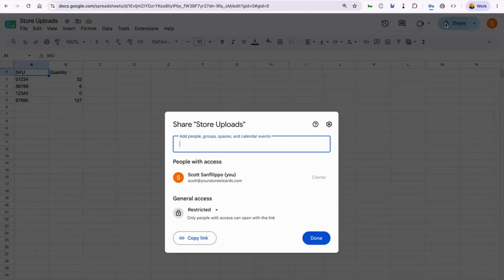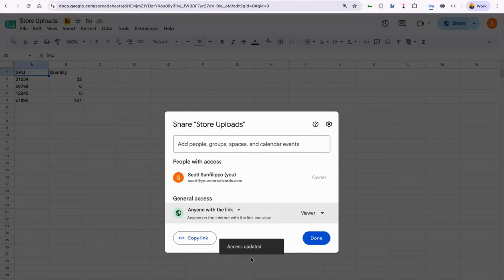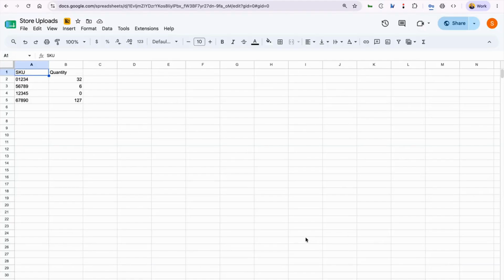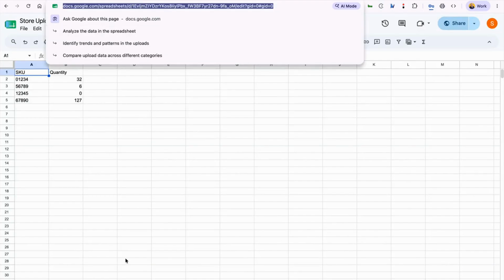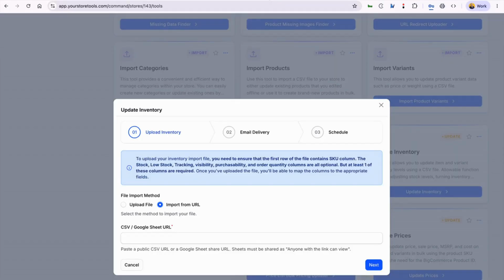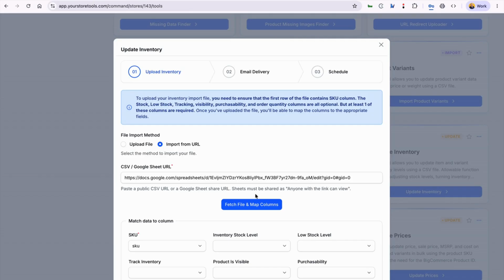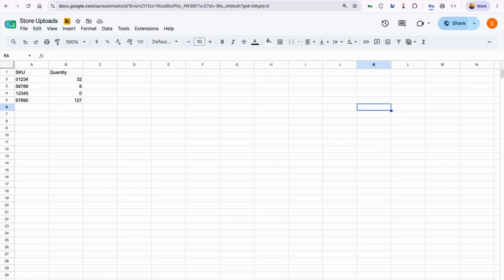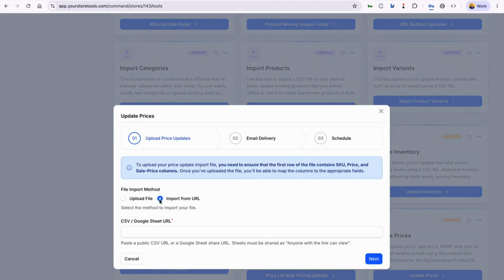How to Import Data from Google Sheets to Your Store Tools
Your Store Tools for BigCommerce and Shopify supports importing data from Google Sheets.  This video will walk you thru the process of enabling sharing on the Sheet and how to use it to import your data using our tools.

For more information on how to use this feature, please